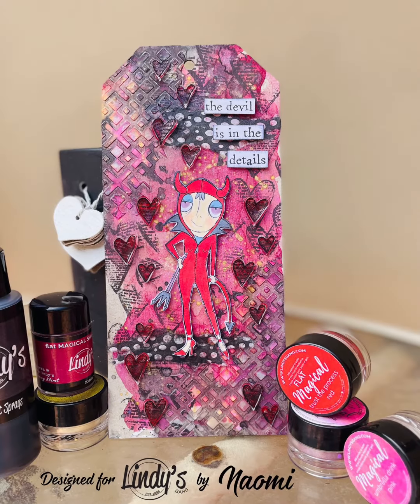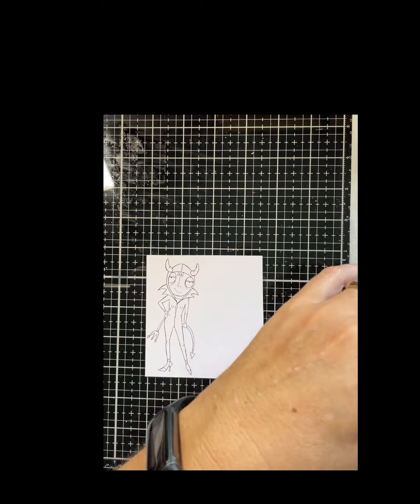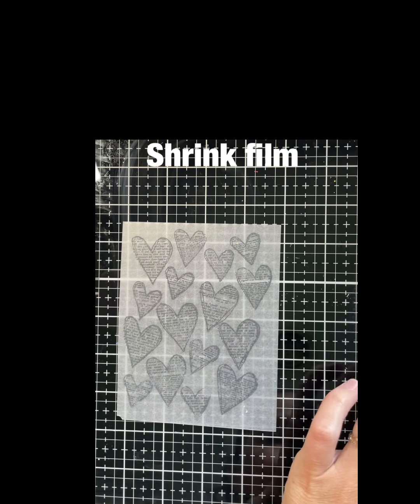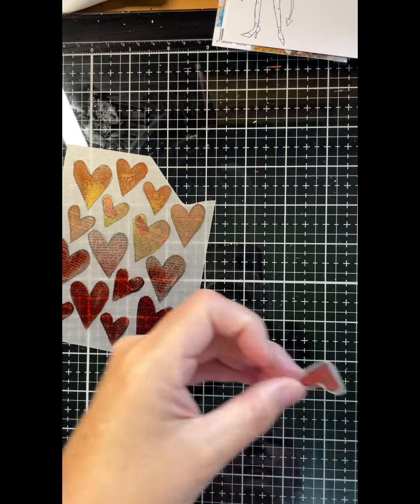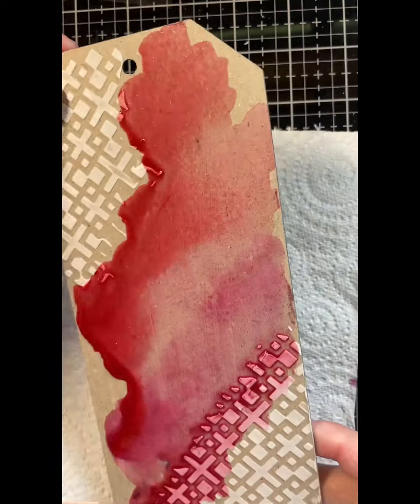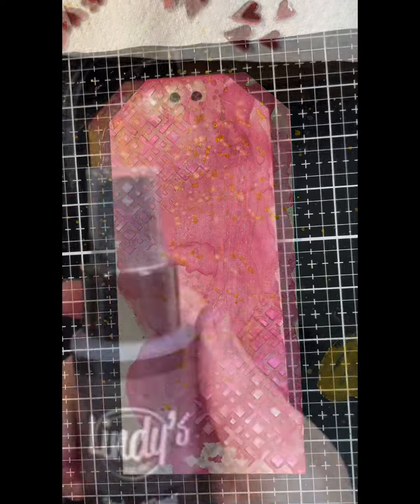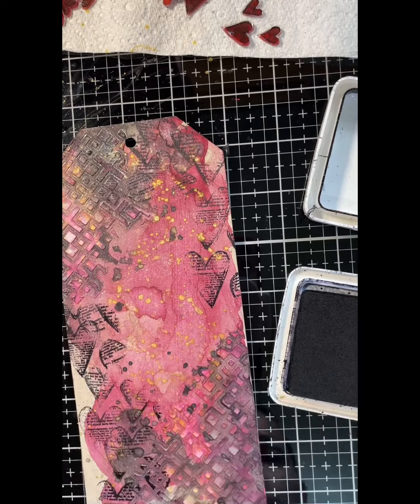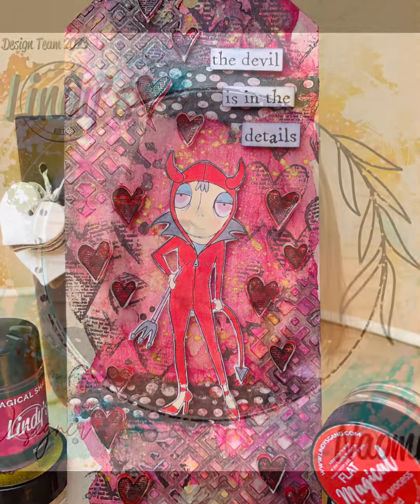Mixed media tag with Shrink film and Lindy’s Magicals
Hi everybody. Here is my Feb project as design team member for Lindys Stamp Gang.

Lindy’s Products:
- Magicals - umbrella drink pink, pretty in pink pink, poutin gold and trust the process red
- magical shakers - not in a vermillion years
- Sprays- midnight rendezvous raven